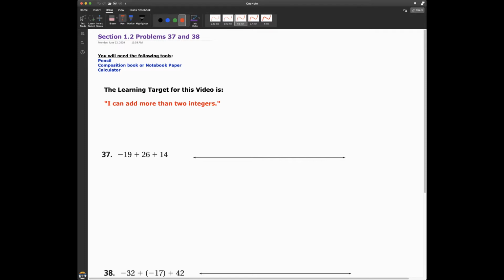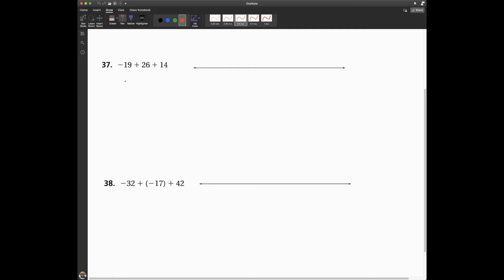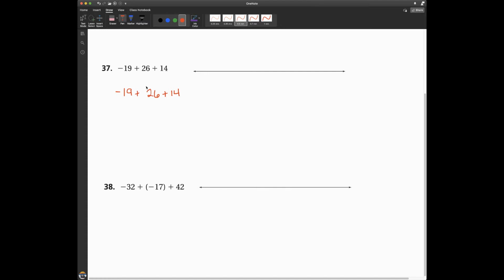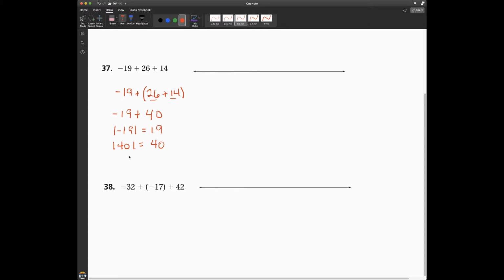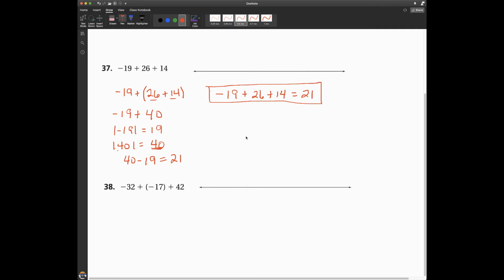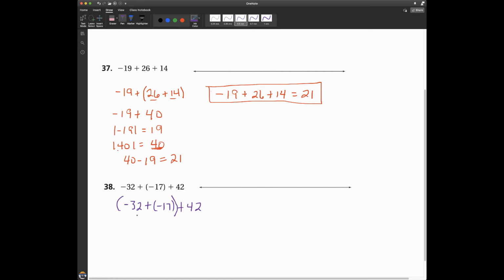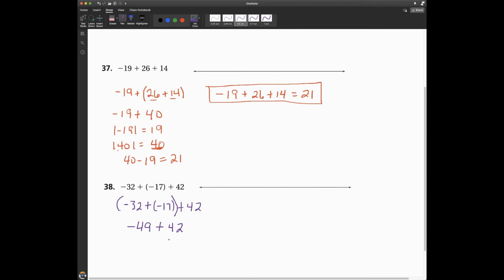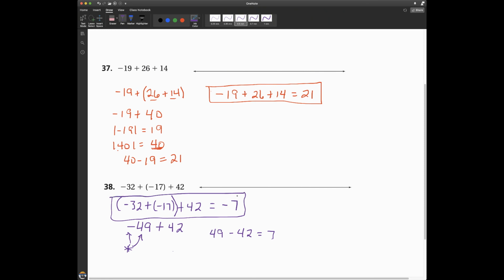section 1.2 problems 37, 38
In this video I work out a couple of problems from section 1.2 (adding integers).